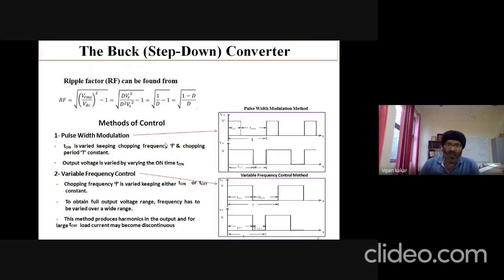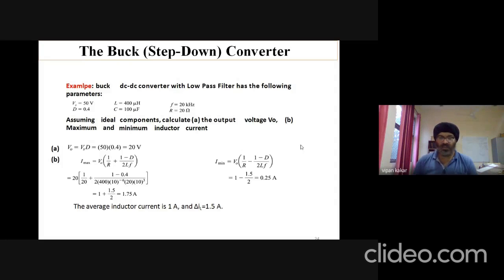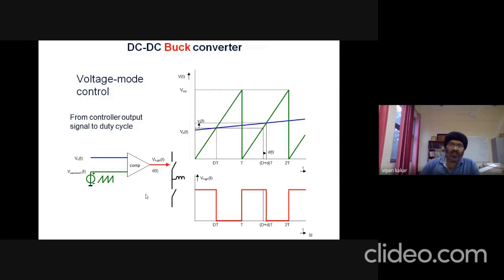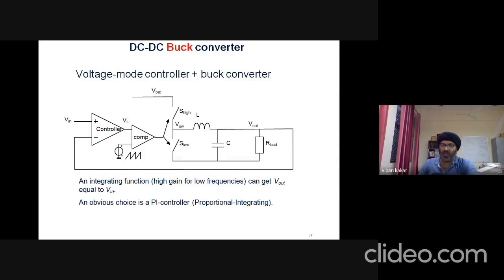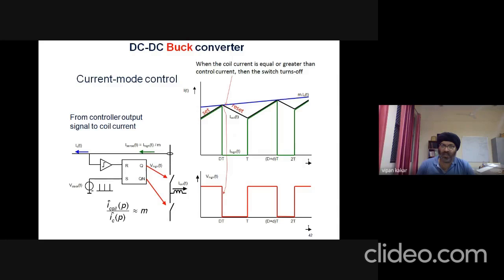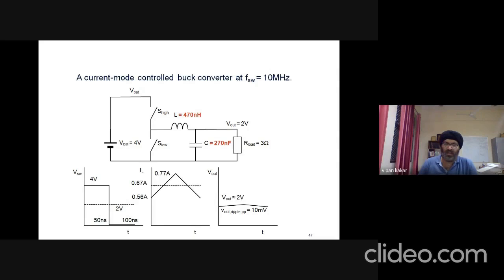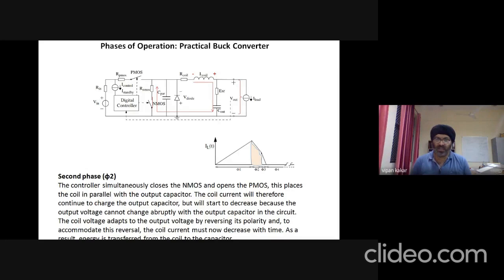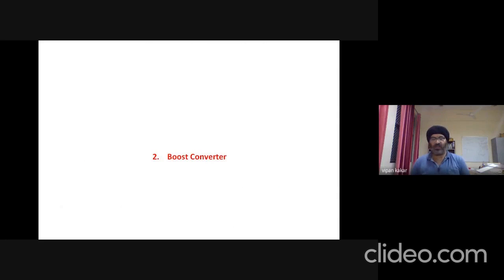Part 5b2 Practical Buck Converters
Discussion on practical aspects of step down dc dc converter